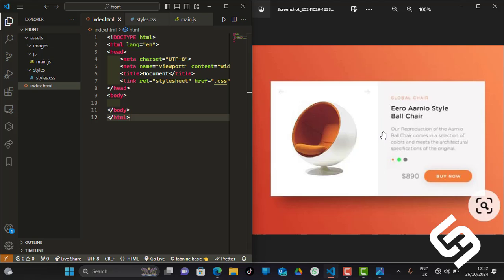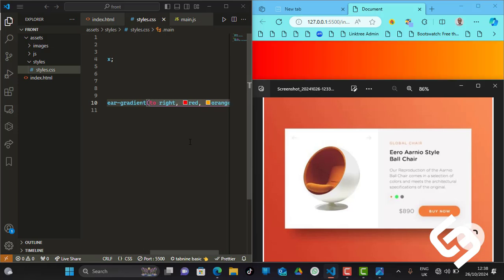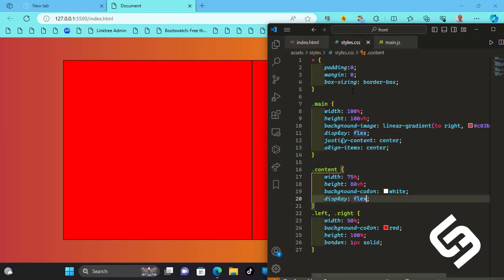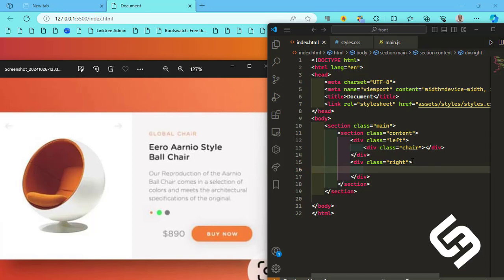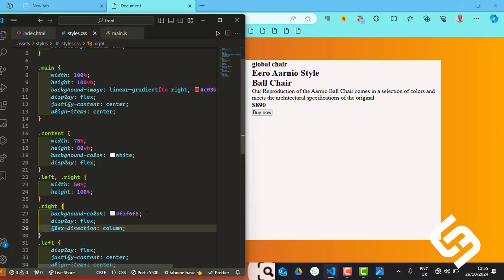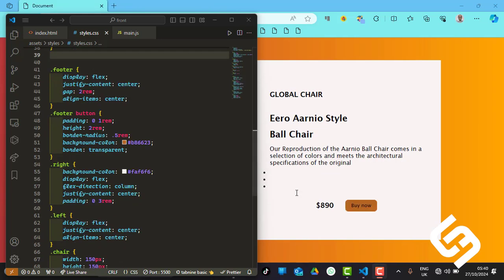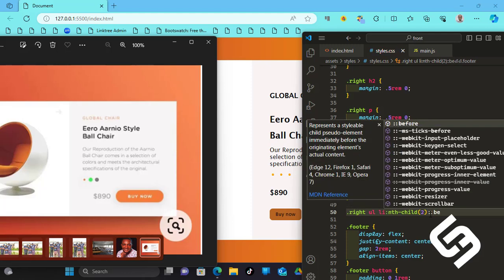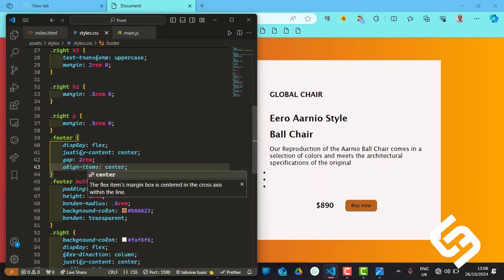Building tips for css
This video explores some of the interesting ways to approach building a project from scratch using HTML and CSS.